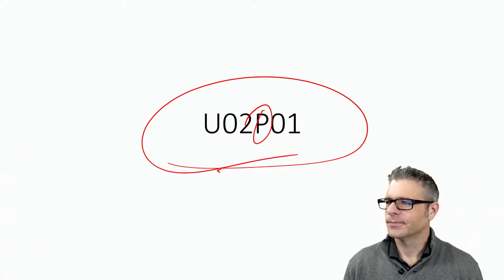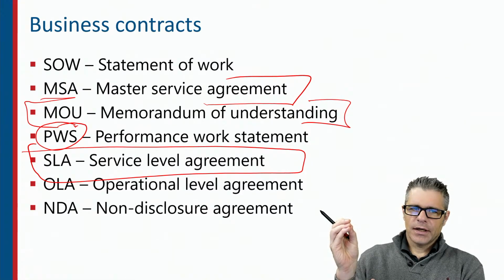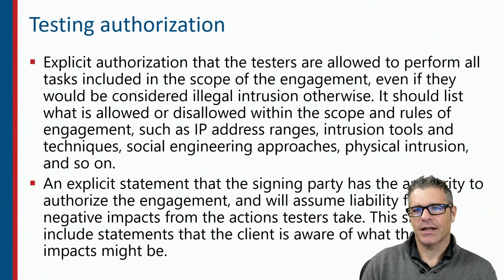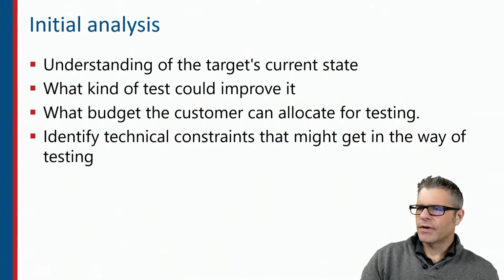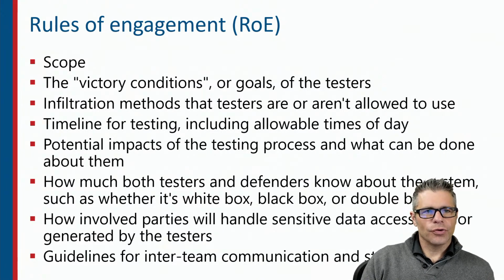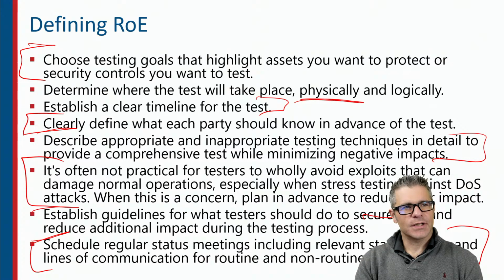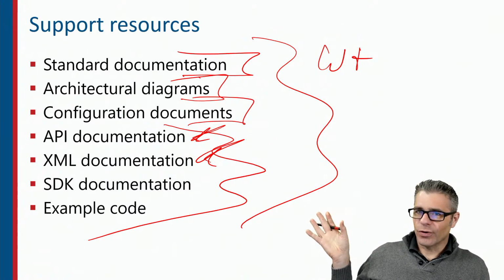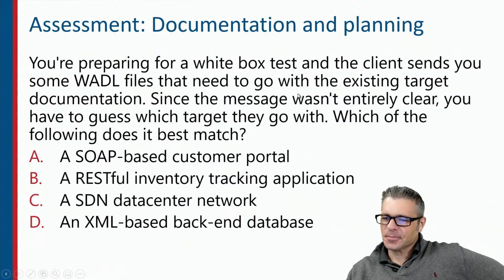CIS 278 Chapter 1 Module C Documentation and Planning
U02D01